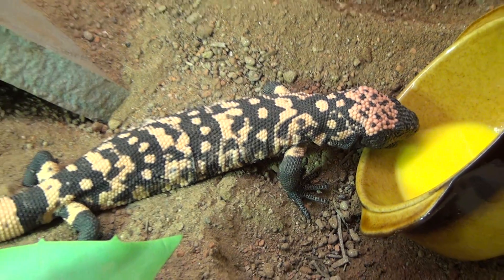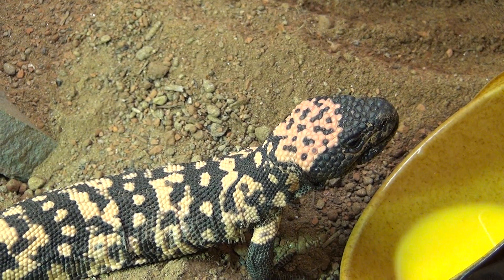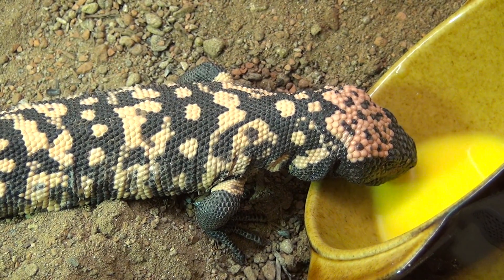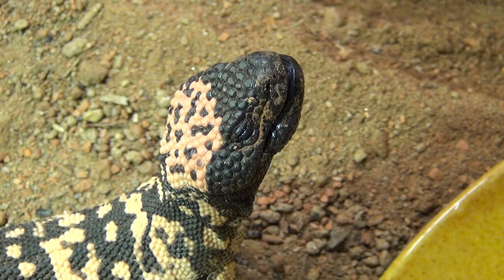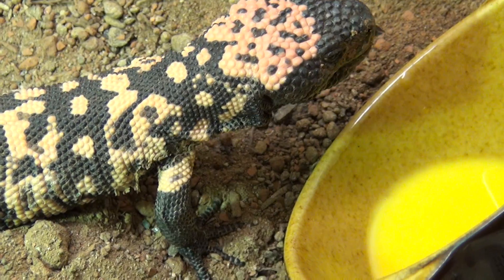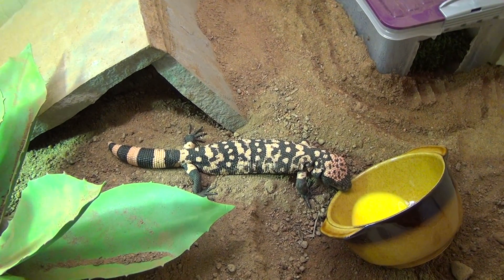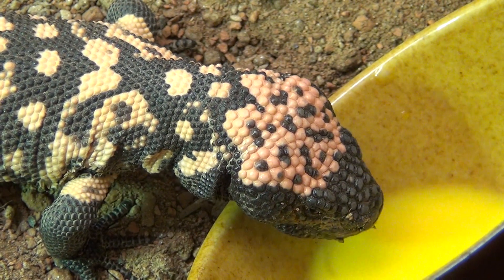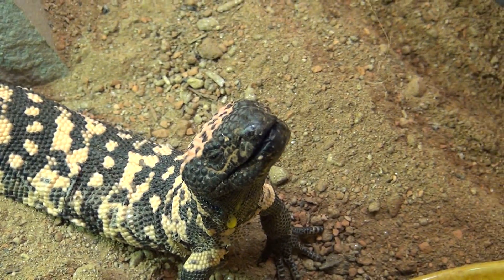Gila Monster Drinking Egg Yolk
Here is my Heloderma suspectum suspectum enjoying some egg yolk leftovers after a nice egg yolk covered mouse meal.

Gila monsters are one of the two true venomous lizard species and they live in Southwestern deserts of USA. Gilas feed on eggs of all kind in the nature along with small mammals and even birds. Their love of eggs usually put them in close proximity of egg laying farm animals.

These highly protected animals are available in the reptile hobby as long as they are proven to be captive bred.